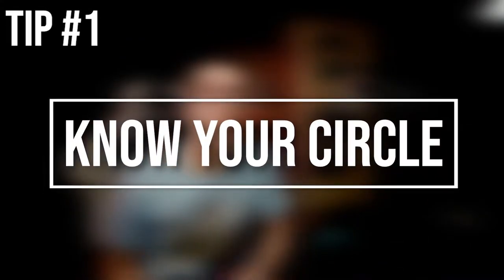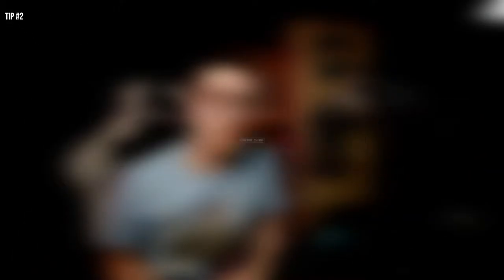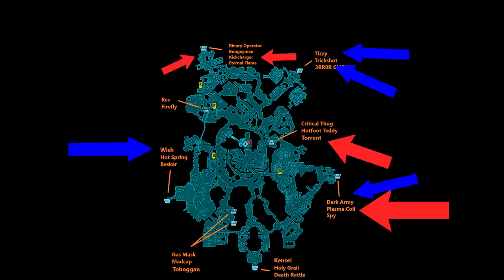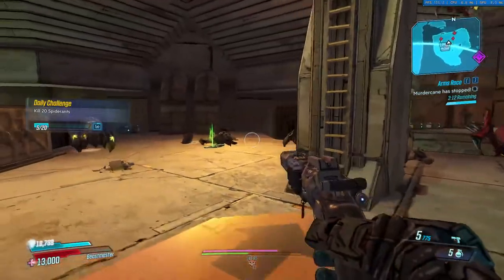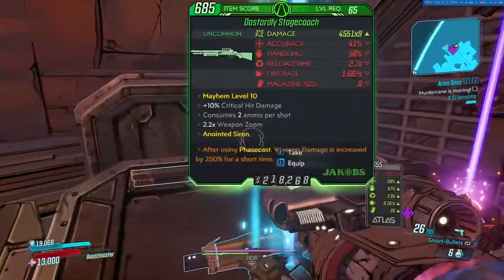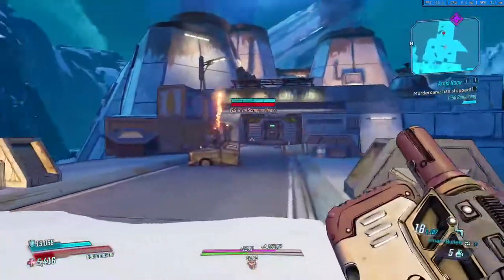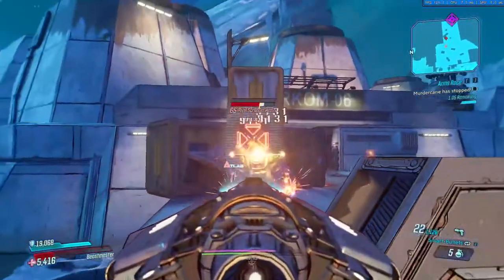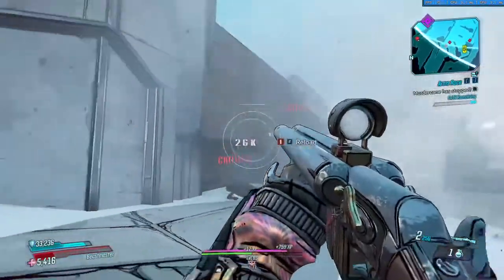Arms Race Tips 5 Essential Strategies to Win Every Time in Borderlands 3 | May 2021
Concerned viewers ask all the time in my streams how to beat Arms Race. So I decided to compile my many hours of experience and made this helpful QUICK set of tips that I use EVERY time I jump in to Arms Race. These are my Arms Race Tips. I hope these 5 Essential Strategies to Win every time will serve you well.

My Gear:
►PC Specs: Rock's PC:  MOBO: B450 AORUS PRO WIFI | CPU: AMD Ryzen 9 3900X 12-Core Processor | GPU: Gigabyte RTX 2070 Super | RAM: 32 gb CORSAIR 32GB 3200 | Cooling: CORSAIR ICUE H100I RGB PRO XT | PSU: GameMax 750W Fully Modular 80+ Gold | Capture: Avermedia Duo (or Live Gamer 4K) | Case: NZXT H510 ATX MT TG CASE WT/BK | OS: Windows 10 Pro

Camera: Canon Rebel T5i, Logitech C920